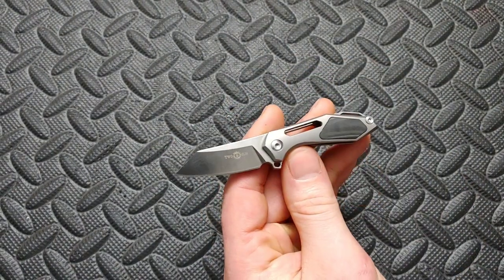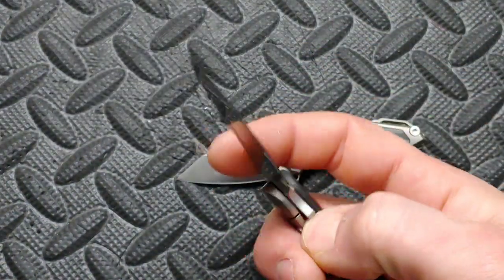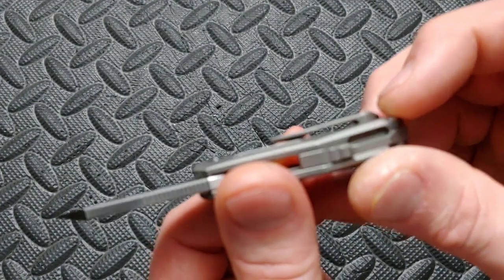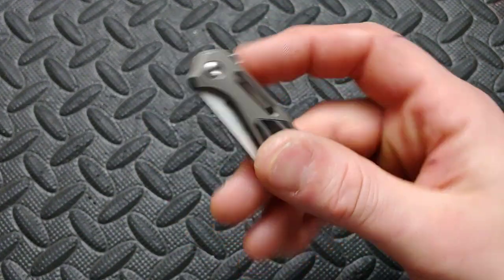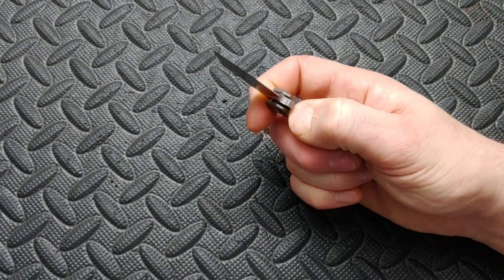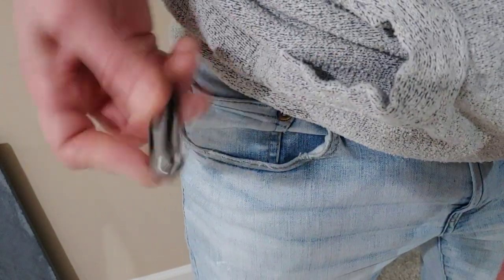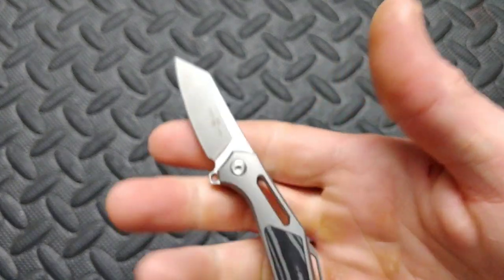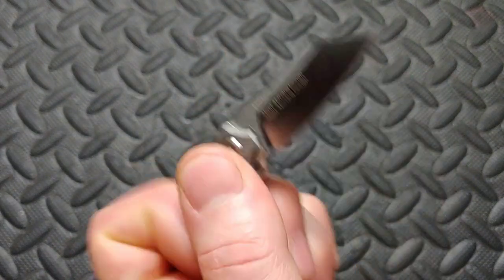TWOSUN TS35 FIREANT REVIEW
twosun ts35

Benchmade Freak

Benchmade Griptillian

Benchmade Bugout

Civivi Elemenum

Civivi Pintail

Civivi Ortis

Civivi Badlands

Civivi Keen

Civivi Baklash

Sencut knives

CJRB Feldspar

CJRB RIA

CJRB Maileah

KANSEPT KNIVES

Spyderco Yojimbo

Spyderco pm2

Spyderco para3

Spyderco manix2

Spyderco Smock

Spyderco kapara

Ruike P801

Ceramic Rod

Tri stone

Jewelers loupe

Wiha Bits

Locktight stick

2 pack original & heavy KPL

Silicon Rings

OR